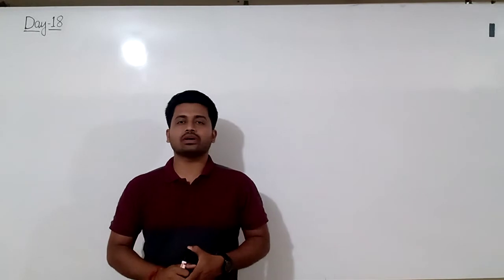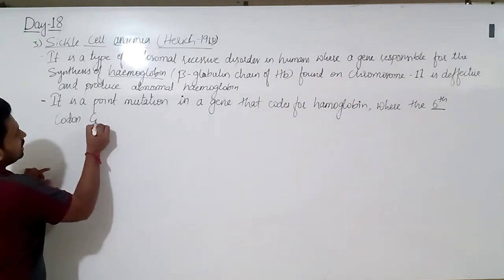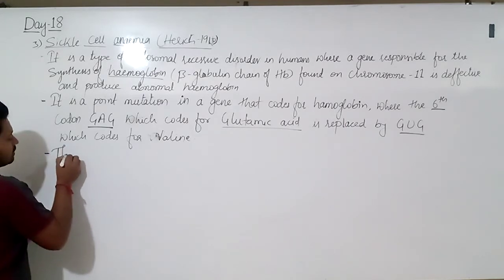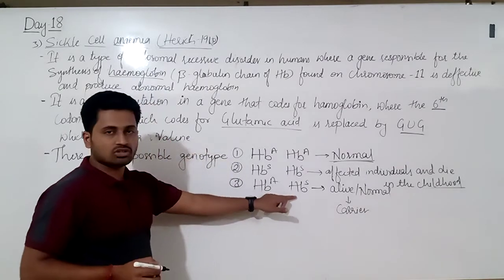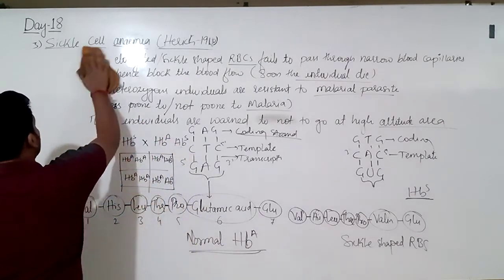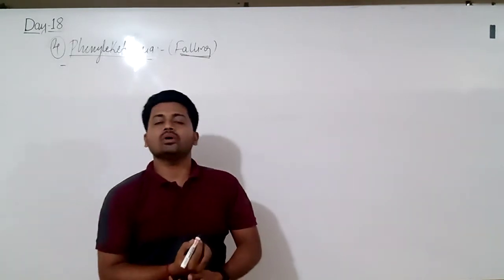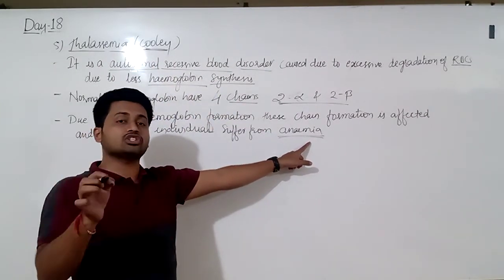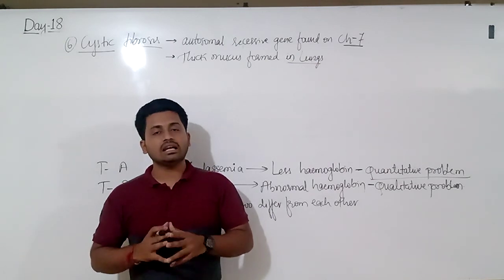PU-II BIOLOGY : PRINCIPLES OF INHERITANCE & VARIATION BY ANAND PATIL SIR DAY-39